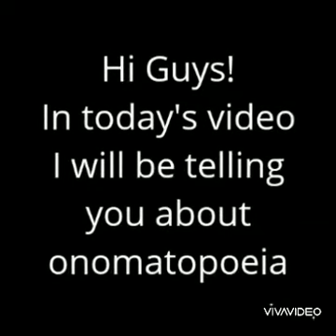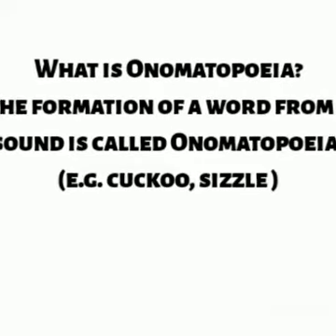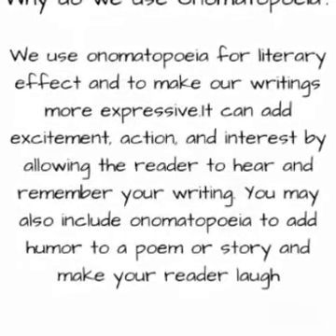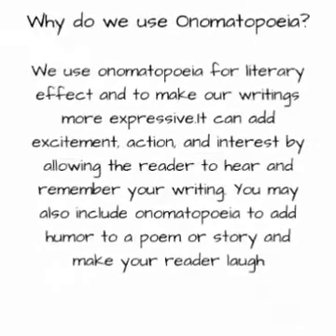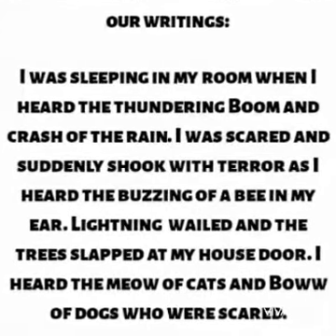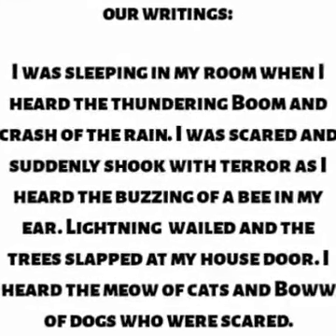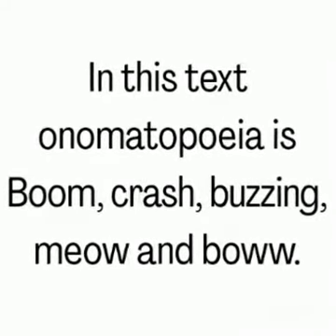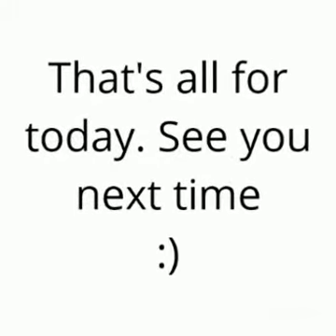What is Onomatopoeia?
Answers to the following:
Why do we use onomatopoeia?
How to use onomatopoeia in our writings?